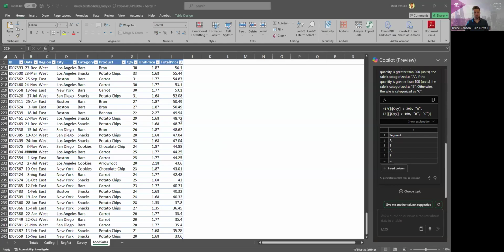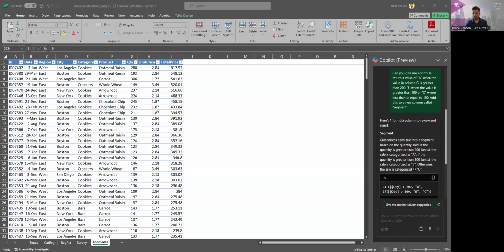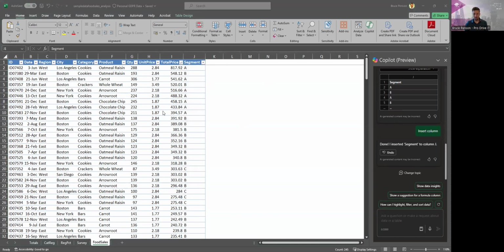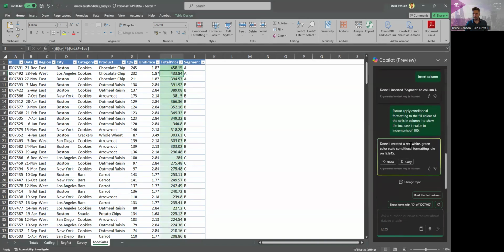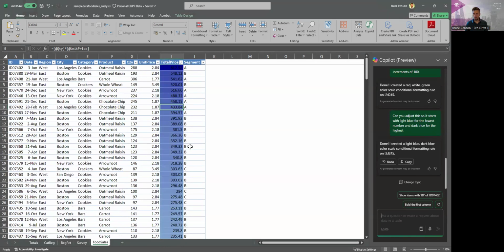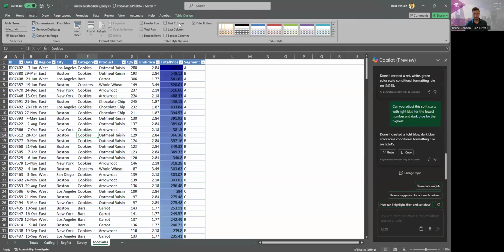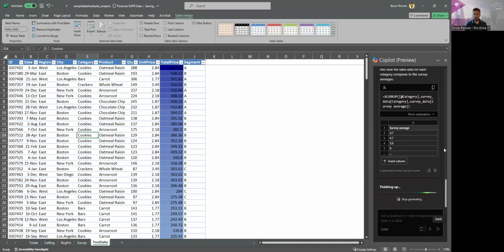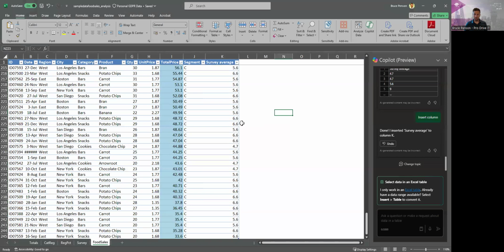Microsoft Copilot how to series: Excel Formulas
We show you how Microsoft Copilot for Excel, part of Microsoft Copilot for Microsoft 365 can save you huge amounts of time when you need to use complex Excel formulas.